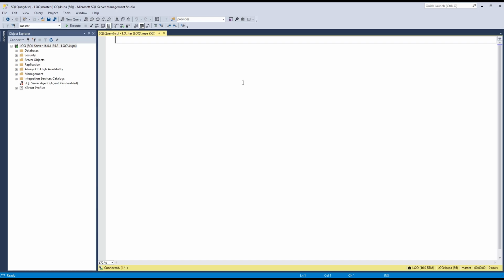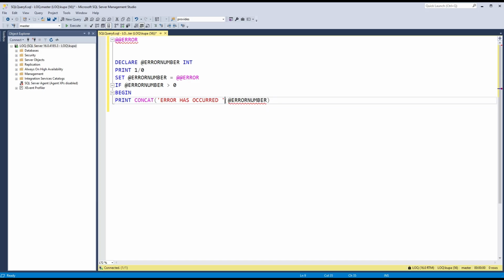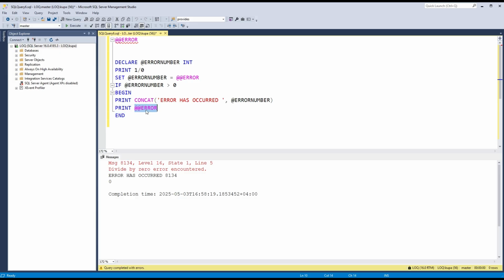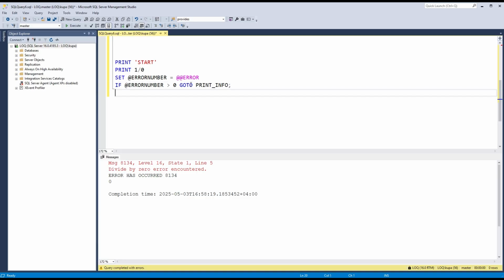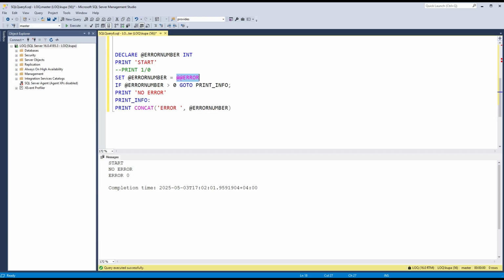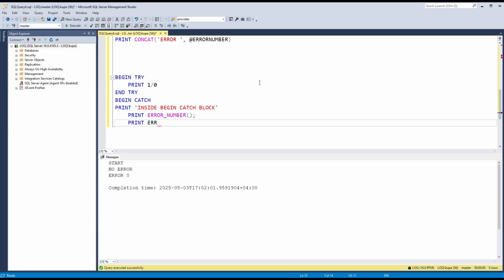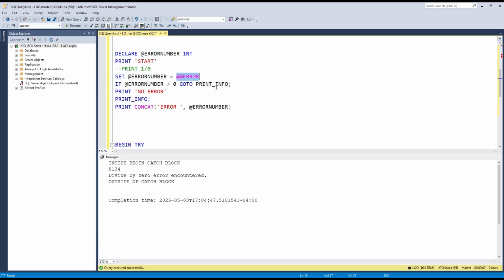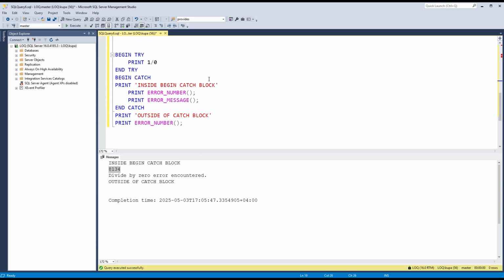T-SQL ERROR HANDLING | TRY CATCH GOTO ERROR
In this video, we break down how to handle errors in T-SQL using three different methods: @@ERROR, GOTO, and TRY...CATCH. Whether you're just starting with SQL Server or looking to improve your scripting skills, understanding how to manage errors is essential for writing reliable and professional database code.

✅ Learn how @@ERROR works and when to use it
✅ Understand how GOTO can redirect flow after an error
✅ See why TRY...CATCH is the modern way to handle exceptions
✅ Perfect for SQL Server users, DBAs, and developers